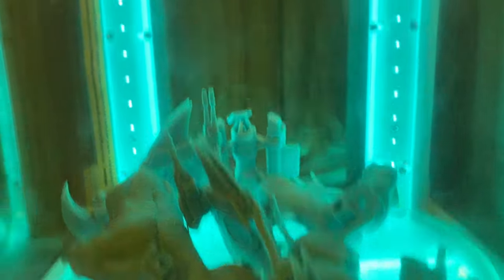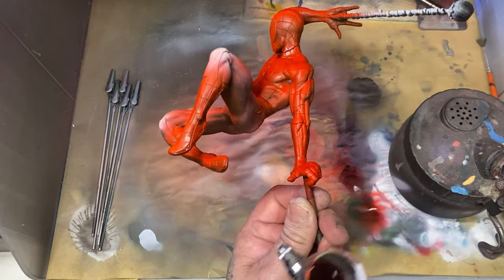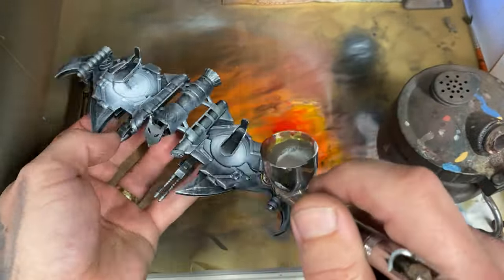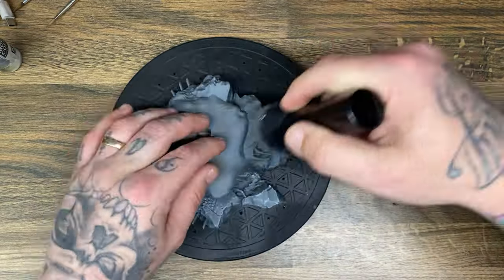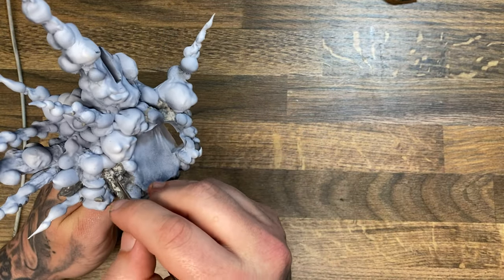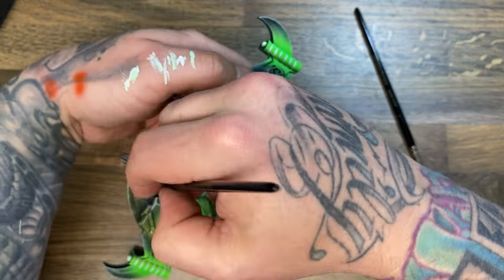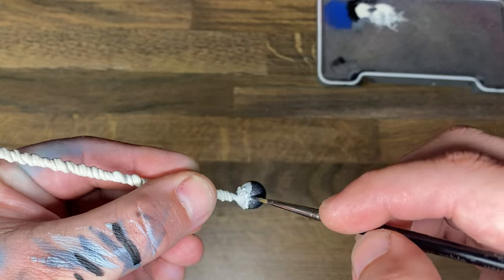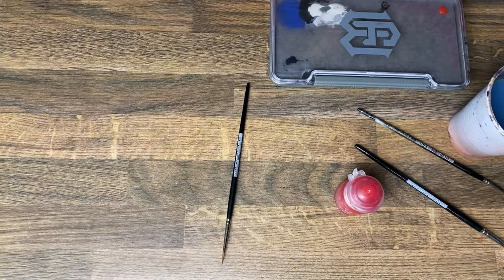I Painted Another 3D Printed Amazing Spiderman | Groundeffected.com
I printed and painted amazing Spider-Man again because i love spiderman so much i could just paint him for the rest of my life and be happy. Another super crispy hot and steamy sculpt from the people at CA 3D studios you can check them out